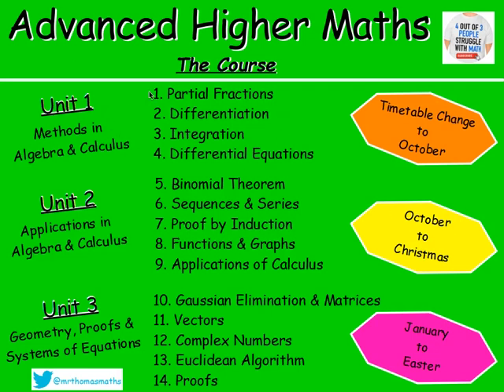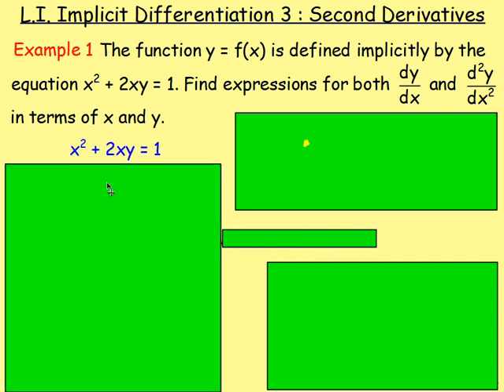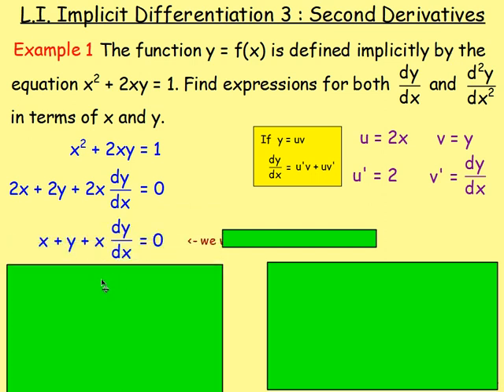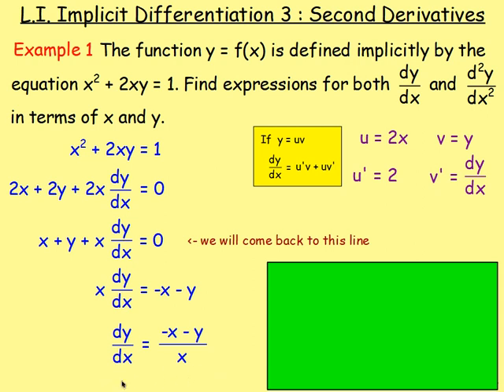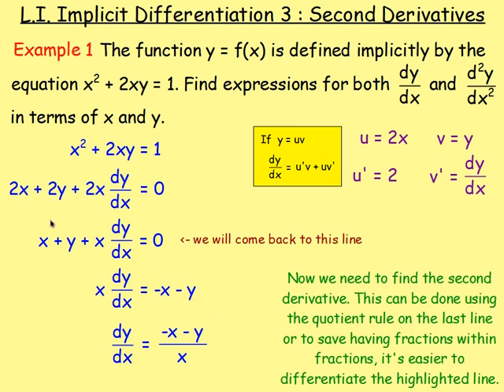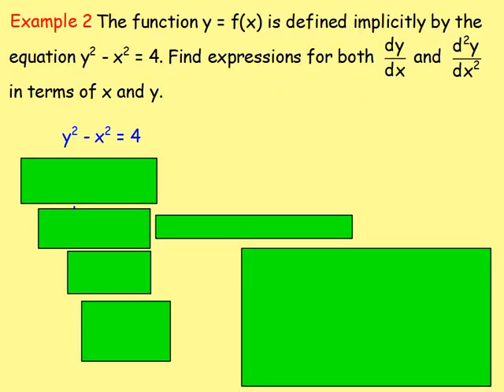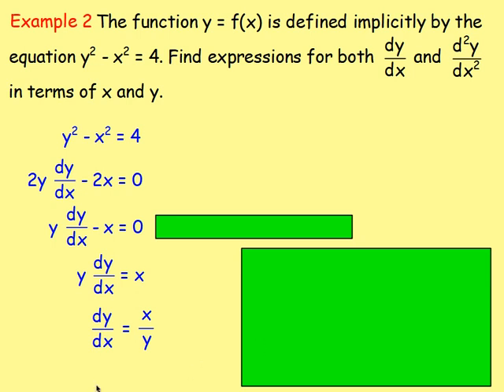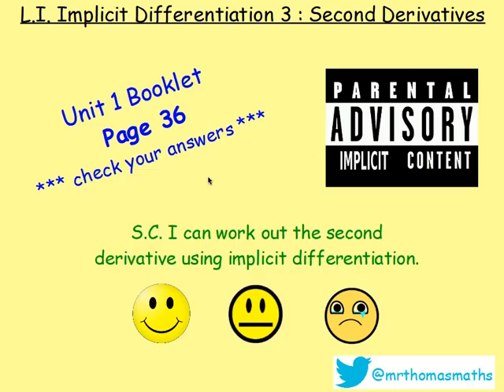2.11 Differentiation 11 : Implicit 3 - Second Derivatives – Advanced Higher Maths @MrThomasMaths SQA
Lesson 11 of 17: Implicit Differentiation 3 - Second Derivatives

130 videos have now been uploaded to guide you through the Advanced Higher Maths course and each video includes an explanation along with plenty of worked examples to help you gain a solid understanding. Here is a list of both the chapters and the individual lessons to allow you to target specific outcomes.

CHAPTERS
1. Partial Fractions
2. Differentiation
3. Integration
4. Differential Equations
5. Binomial Theorem
6. Sequences & Series
7. Proof by Induction
8. Functions & Graphs
9. Applications of Calculus
10. Gaussian Elimination & Matrices
11. Vectors
12. Complex Numbers
13. Euclidean Algorithm
14. Proofs

LESSONS

1. PARTIAL FRACTIONS
1. PF1: Distinct Linear Factors
2. PF2: Repeated Linear Factors
3. PF3: Irreducible Quadratic
4. Algebraic Long Division
5. Improper Rational Functions

2. DIFFERENTIATION
1. From First Principles
2. Product Rule
3. Quotient Rule
4. Trig. Terms
5. ‘e’
6. Ln(x)
7. Higher Derivatives
8. Inverse Trig. Functions
9. Implicit Diff 1
10. Implicit Diff 2: Equation of a Tangent
11. Implicit Diff 3: Second Derivatives
12. Logarithmic Diff
13. Parametric Diff 1
14. Parametric Diff 2: Eqn of a Tangent
15. Parametric Diff 3: Second Derivatives
16. Parametric Diff 4: Objects in Motion

3. INTEGRATION
1. Standard Integrals
2. ex
3. Ln(x)
4. Trig. Functions
5. Int by Sub 1
6. Int by Sub 2: Fractions
7. Int by Sub 3: Manipulation
8. Int by Sub 4: Definite Integrals
9. Int by Sub 5: √(a^2- x^2 )
10. Int by Sub 6: Substitution Not Given
11. Inverse Trig. Functions
12. Int using Partial Fractions 1
13. Int using Partial Fractions 2: Algebraic Long Division
14. Int by Parts 1
15. Int by Parts 2: Harder Examples

4. DIFFERENTIAL EQUATIONS
1. Sep the Variables 1
2. Sep the Variables 2: Using Logs and Exponentials
3. Sep the Variables 3: The Particular Solution
4. Sep the Variables 4: Mathematical Models
5. 1st Order Diff Eqn 1
6. 1st Order Diff Eqn 2: The Particular Solution
7. 2nd Order Diff Eqn 1: Homogeneous
8. 2nd Order Diff Eqn 2: Homogeneous – The Particular Solution
9. 2nd Order Diff Eqn 3: Non-Homogeneous
10. 2nd Order Diff Eqn 4: Non-Homogeneous – The Particular Solution
11. 2nd Order Diff Eqn 5: Amended Particular Integral

5. BINOMIAL THEOREM
1. Factorials
2. Binomial Coefficients
3. Binomial Theorem / Expanding (x + y)n
4. Finding Coefficients

6. SEQUENCES & SERIES
1. Sigma Notation
2. The Sum of a Series with Partial Fractions
3. The Method of Differences
4. Summation Formulae
5. Arithmetic Sequences
6. The Sum of an Arithmetic Sequence
7. Geometric Sequences
8. The Sum of a Geometric Sequence
9. Sum to Infinity
10. MacLaurin Series 1
11. MacLaurin Series 2: Harder Examples

7. PROOF BY INDUCTION
1. Standard Examples
2. Harder Examples

8. FUNCTIONS & GRAPHS
1. Sketching Rational Functions
2. Sketching Imp Rational Functions 1
3. Sketching Imp Rational Functions 2 (Stat Points Required)
4. Sketching the Modulus Function
5. Odd and Even Functions
6. Stationary Points Using the Second Derivative
7. Points of Inflection

9. APPLICATIONS OF CALCULUS
1. Displacement, Velocity and Acceleration
2. Related Rates of Change 1 – Exp Defined Rates
3. Related Rates of Change 2 – Imp Defined Rates
4. The Area Between a Curve & the y-axis
5. Volumes of Solids of Revolution 1 X-axis
6. Volumes of Solids of Revolution 2 Y-axis

10. GAUSSIAN ELIMINATION & MATRICES
1. GE 1
2. GE 2 - Special Cases (Redundancy, Inconsistency & Ill-Conditioning)
3. An Introduction to Matrices
4. Matrix Multiplication
5. The Identity Matrix
6. The Determinant of a Square Matrix
7. Inverse of a Matrix
8. Inverse of a 2x2 Matrix
9. Inverse of a 3x3 Matrix
10. Transformation Matrices
11. Composition of Transformations

11. VECTORS
1. Eqn of a Line : Symmetric Form
2. Eqn of a Line : Parametric Form
3. The Intersection of 2 Lines
4. The Angle Between 2 Lines
5. The Eqn of a Plane
6. The Vector Product
7. The Angle Between Two Planes
8. Line & Plane Intersection Point
9. The Angle Between a Line & a Plane
10. The Intersection of Planes
11. The Shortest Dist from a Point to a Line
12. The Shortest Dist from a Point to a Plane

12. COMPLEX NUMBERS
1. Introduction: Add/Subtract/Multiply/Divide
2. Polynomial Equations
3. Polar Form 1: Argand Diagram, Modulus & Argument
4. Polar Form 2: Multiplication & Division
5. De Moivre's Theorem
6. Roots of Complex Numbers
7. Trig. Identities
8. Locus in the Complex Plane

13. EUCLIDEAN ALGORITHM
1. Number Bases (Division Algorithm)
2. EA1: The Greatest Common Divisor
3. EA2: Expressing the GCD in Terms of a and b

14. PROOFS
1. Disproof by Counter Example
2. Direct Proof
3. Negation Statements
4. By Contradiction
5. By Contrapositive